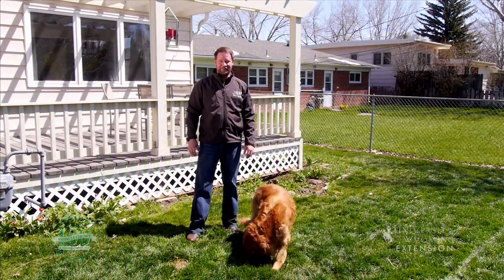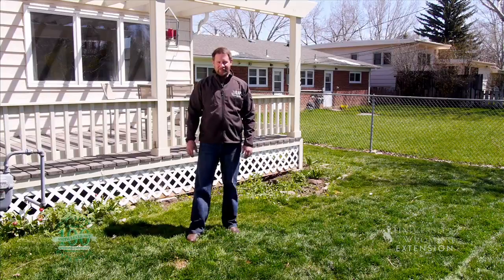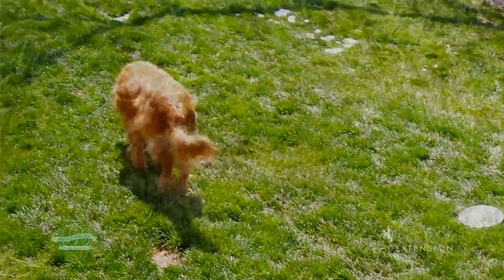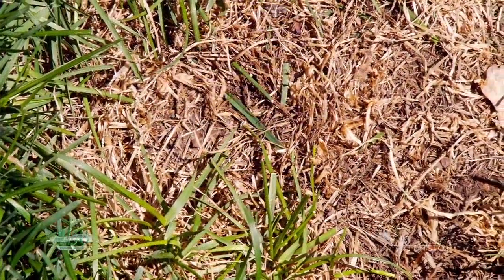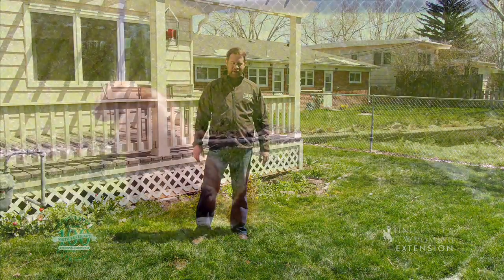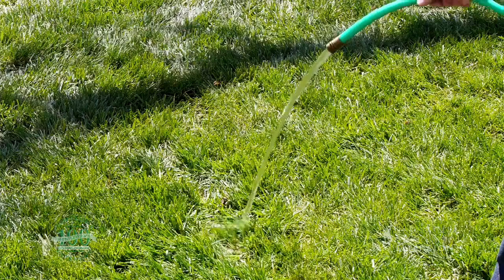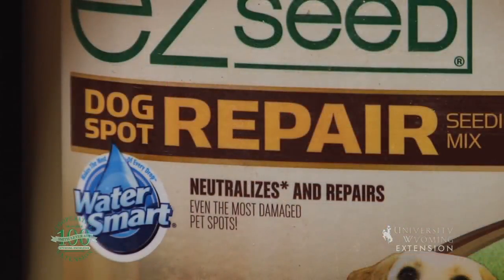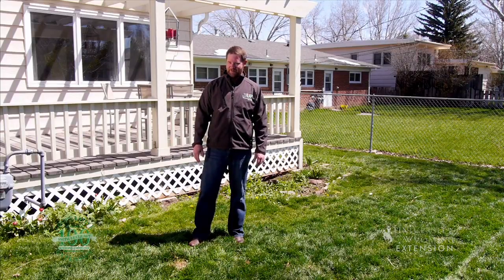Dog Spots In Lawn Repair Step by Step 2018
After all the work we put in our lawns the worst is to have the dog rip up spots in the perfect lawn. This guide shows you how to patch and repair any spots the dog might of got to and get your lawn back to great health.

9 Piece Gardening Set $30
Dewalt tool set discounted $99
Garden Gloves with Fingertips Claws $12
Week-by-Week Vegetable Gardener's Handbook $20
Garden Kneeler and Seat $40